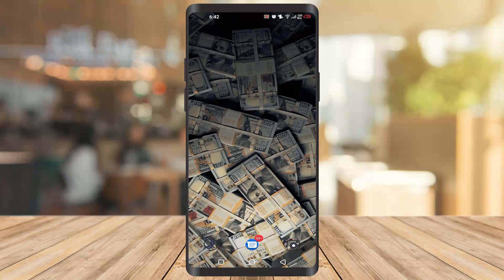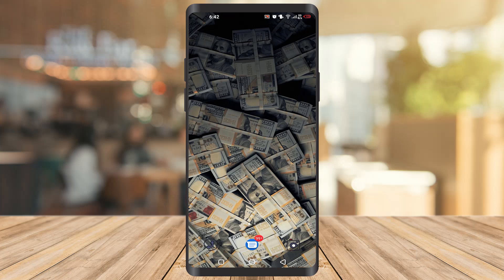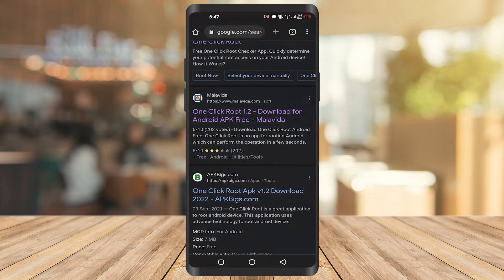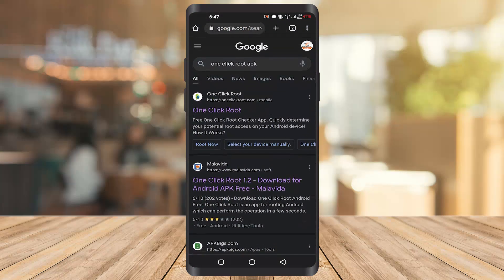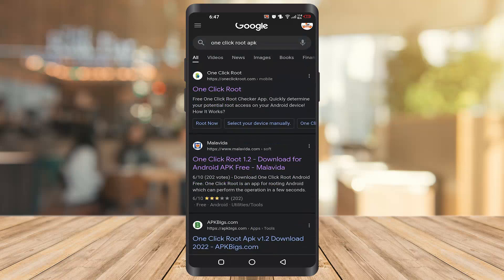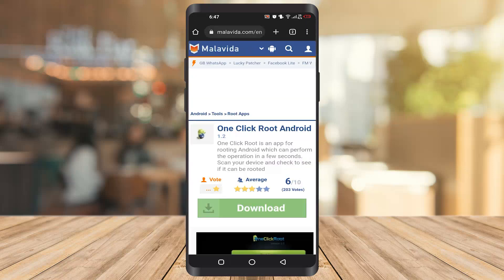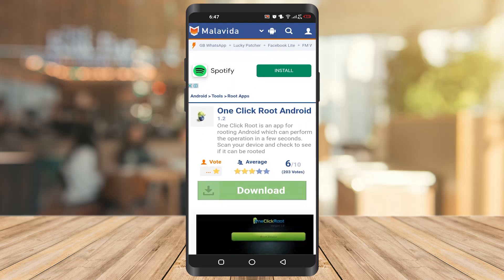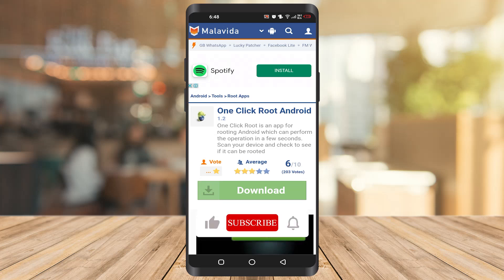What is Root and How to Root Android Phone (2022)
androidtips androidtricks android Learn what is root and how to root android devices. Rooted android devices can provide much more features which you won't be able to do in normal android phones.